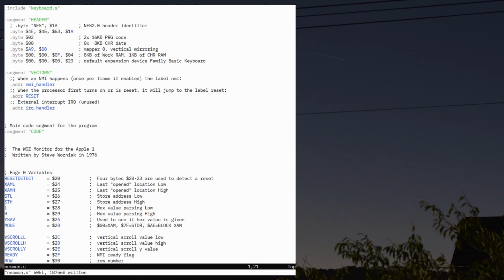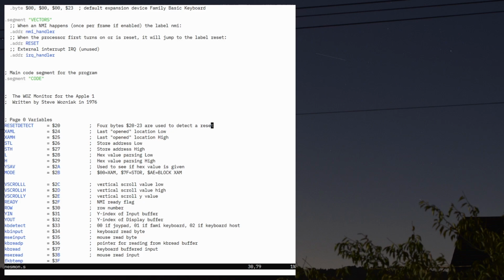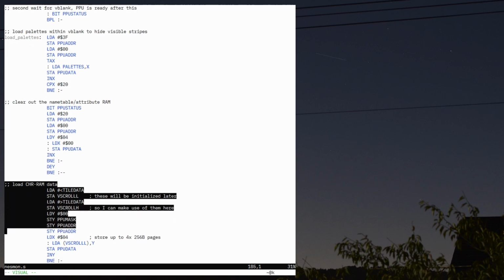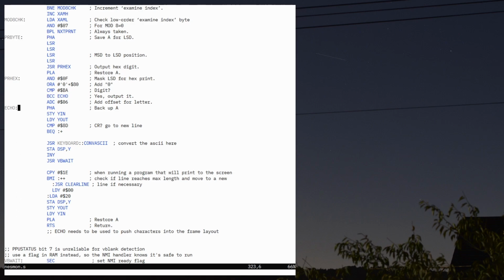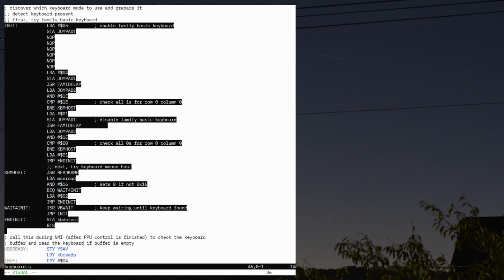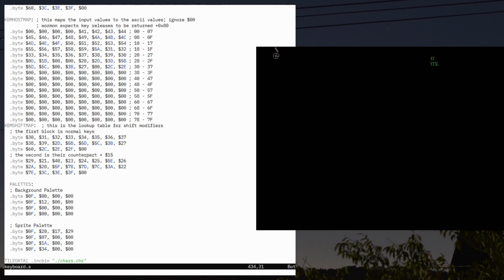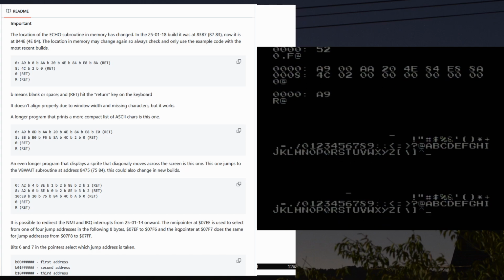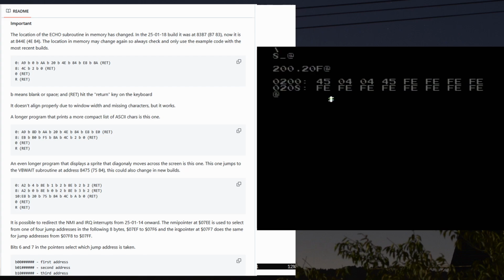Running Apple 1 software on a Famicom (wozmon)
Inspired by Ben Eater's 6502 breadboard computer port, this is a port of the famous Apple 1 Monitor software to the Famicom/NES.